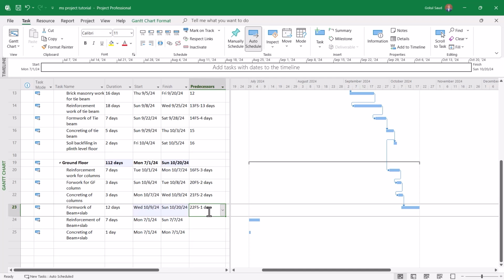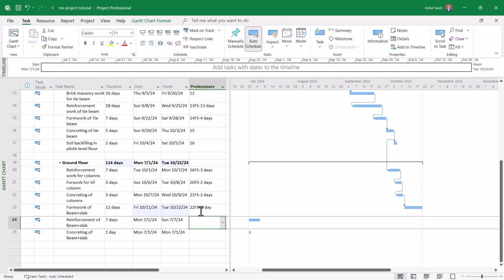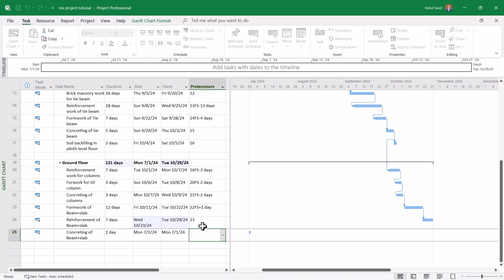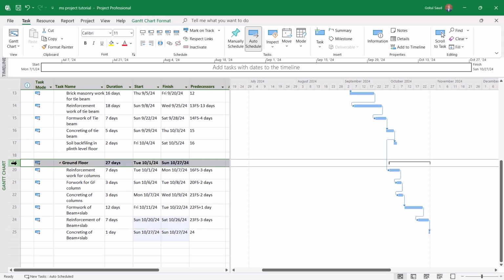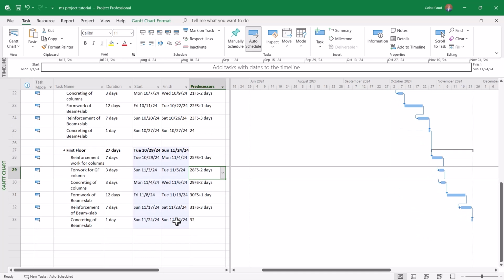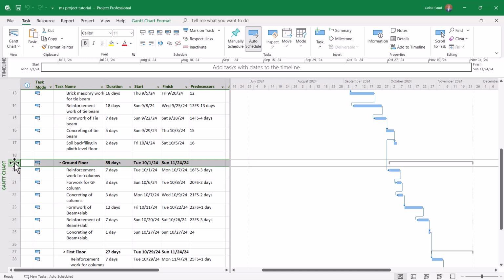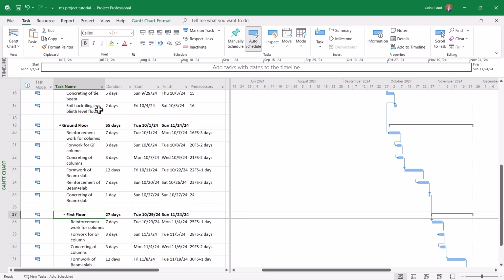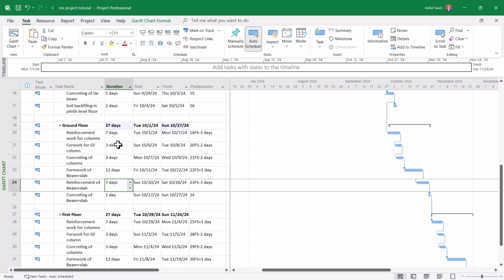M5L3 MS Project: Ground Floor Activities Part 2